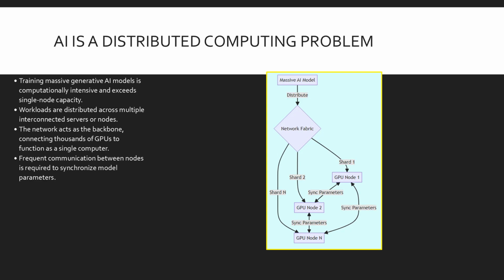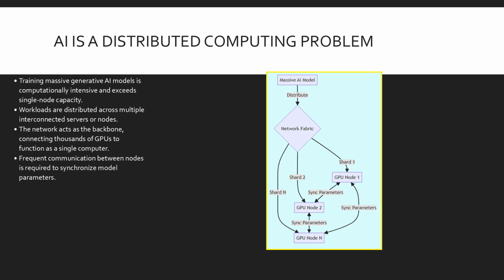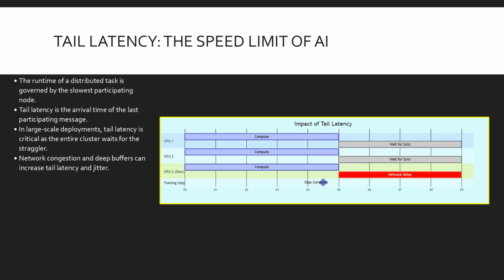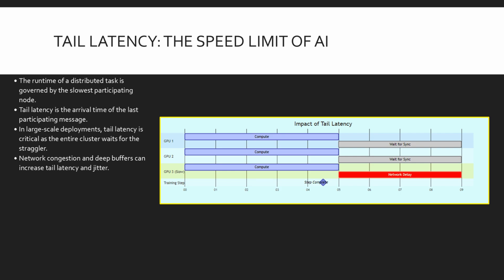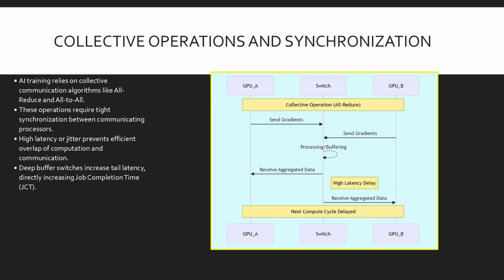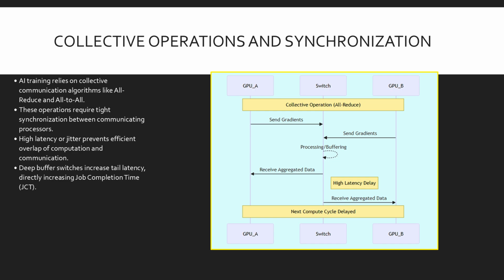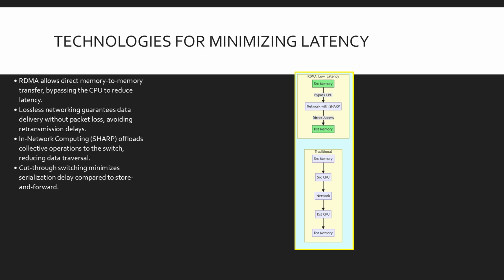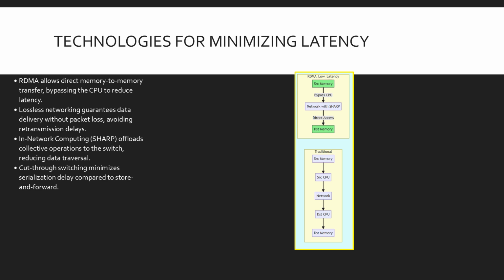Module-25 GPU Centric AI Compute The Critical -Training course for NVIDIA® NCP-AIN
NVIDIA NCP-AIN Module 25 | GPU-Centric AI Compute: The Critical Factors for High-Performance AI

Master the most important performance drivers in GPU-based AI systems with this advanced module from the NVIDIA Certified Professional – AI Networking (NCP-AIN) training program. Module 25 focuses on the critical factors that determine the success of GPU-centric AI compute, helping you design systems that deliver maximum efficiency, scalability, and performance.

As AI workloads continue to grow in size and complexity, simply having powerful GPUs is not enough. The real challenge lies in optimizing the entire ecosystem—compute, memory, networking, and data pipelines—to work seamlessly together. This module provides a clear understanding of the key elements that directly impact AI performance.

Key factors influencing GPU-centric AI performance
GPU utilization and efficiency optimization techniques
Impact of memory bandwidth and data movement
Role of networking in distributed AI compute
Eliminating bottlenecks in AI workloads
Balancing compute, storage, and network resources
Real-world performance tuning strategies

Why These Critical Factors Matter

AI performance is determined by the weakest link in the system. Even with powerful GPUs, inefficiencies in data movement, network communication, or workload distribution can significantly reduce performance.

This module explains how to identify and optimize these critical factors to ensure that your AI infrastructure delivers consistent, high-performance results.

AI/ML Engineers working on large-scale training systems
HPC and GPU Computing Professionals
Cloud and Data Center Architects
Infrastructure and Platform Engineers

Certification Relevance

Understanding performance bottlenecks and optimization strategies is essential for the NVIDIA NCP-AIN certification. This module prepares you to analyze complex AI scenarios and design efficient GPU-centric architectures.

Key Takeaways

Learn how to identify critical performance factors in AI systems
Understand how to optimize GPU utilization and efficiency
Gain insights into real-world AI performance tuning

Build high-performance AI systems by mastering the critical factors that drive GPU-centric compute efficiency.